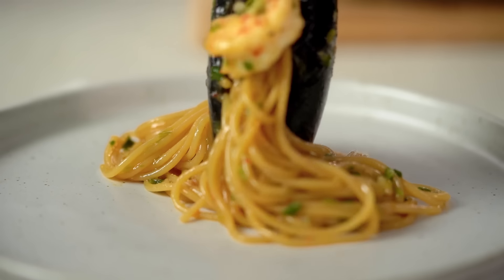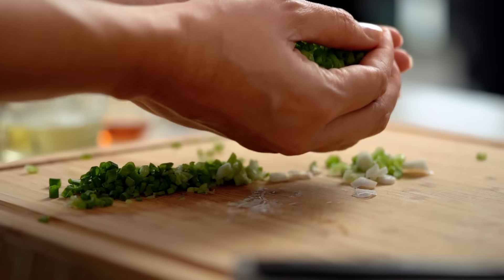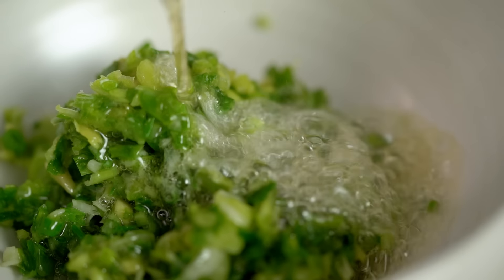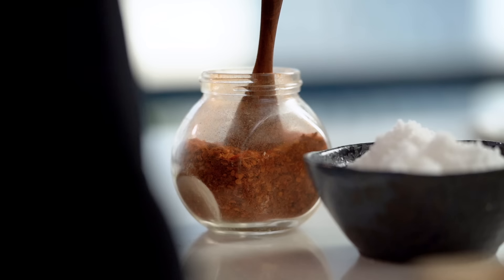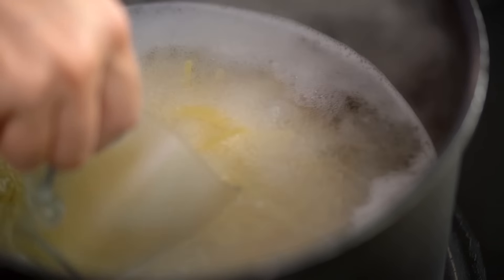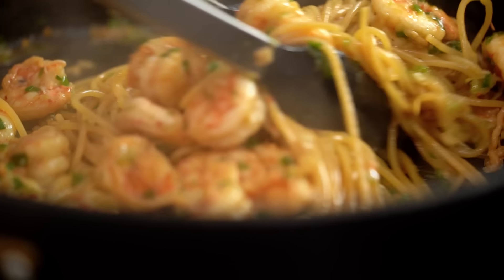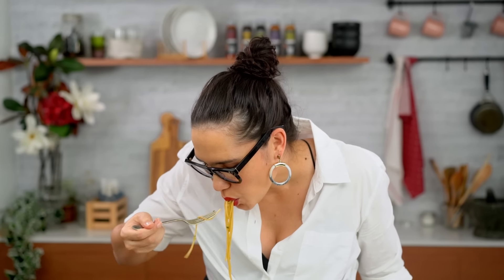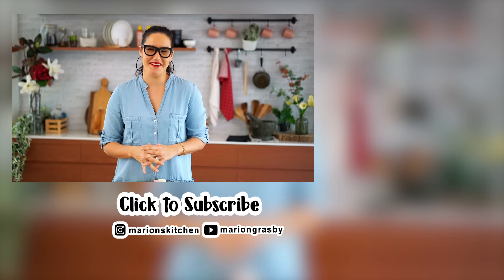Spicy Garlic Shrimp Spaghetti - Marion's Kitchen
The spicy garlic shrimp spaghetti dreams are made of!

ABOUT MARION